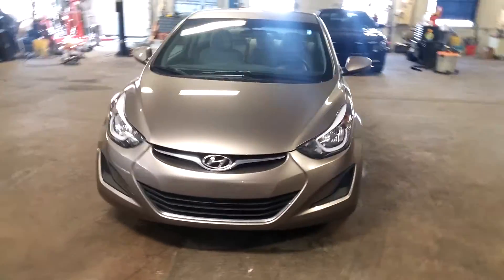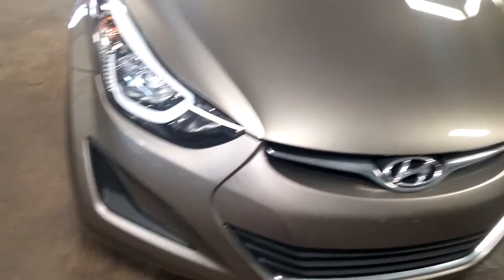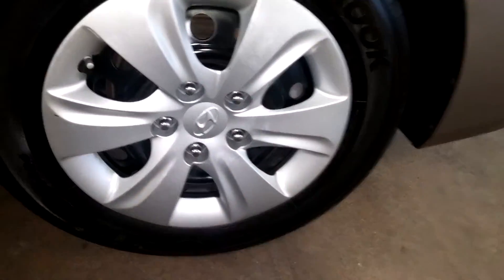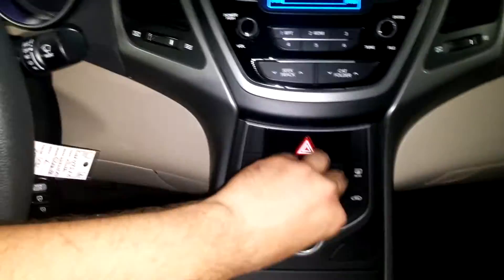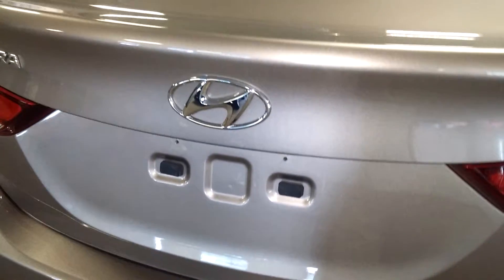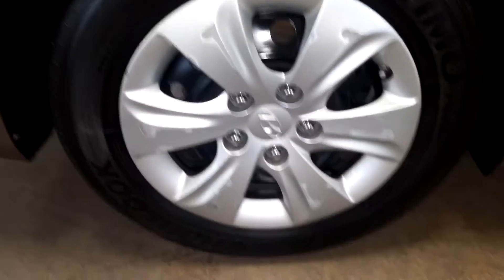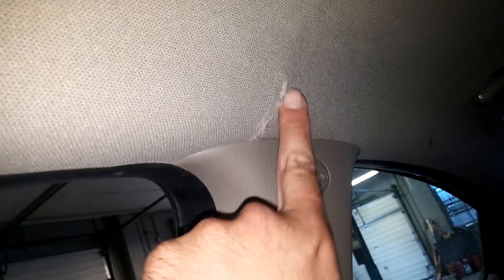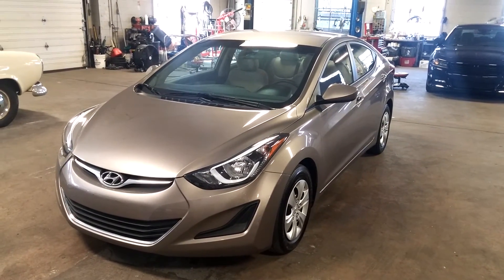2016 HYUNDAI ELANTRA SE